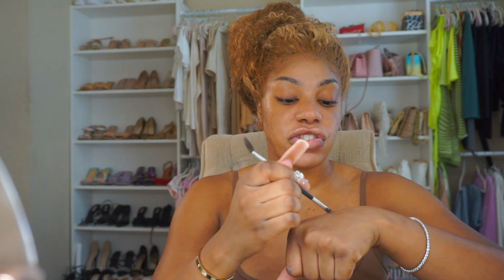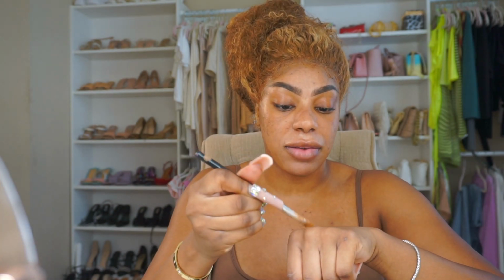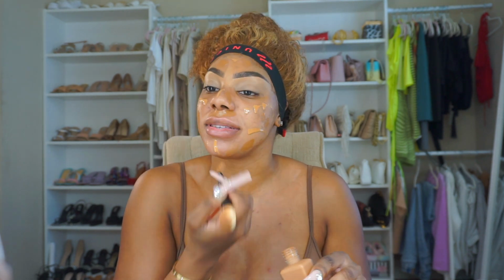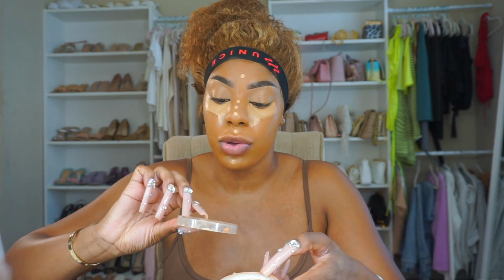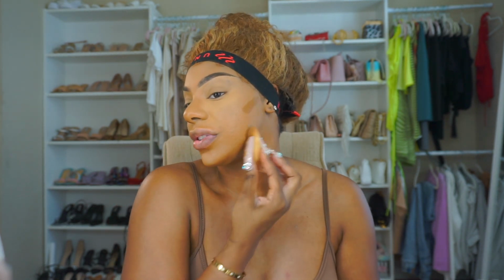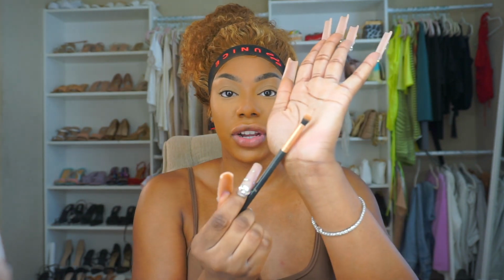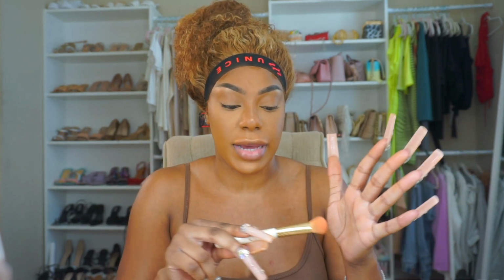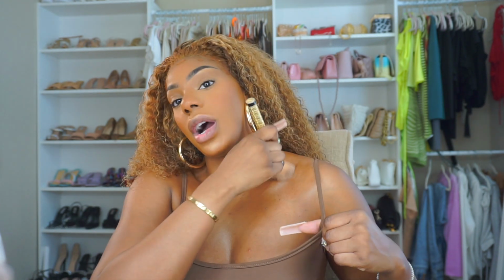Everyday FULL COVERAGE Makeup Tutorial | Oily Acne-Proned Skin w/ Hyperpigmentation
Hey boujie besties!

I hope you enjoyed this tutorial. Everything is linked below. Shades of each product are mentioned throughout the tutorial.

Aesthetic Injector: IG @LsMedicalSpa
Amazon Storefront

Height: 5'4"
Camera: Sony A5100
Editing Software: Final Cut Pro